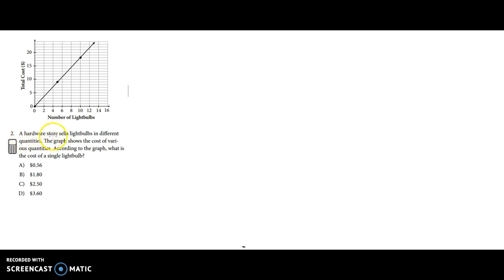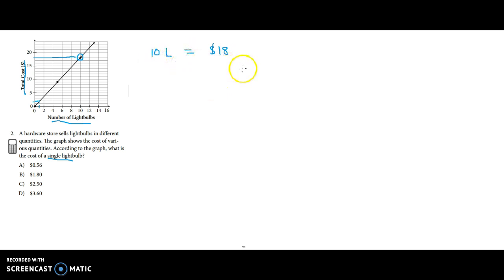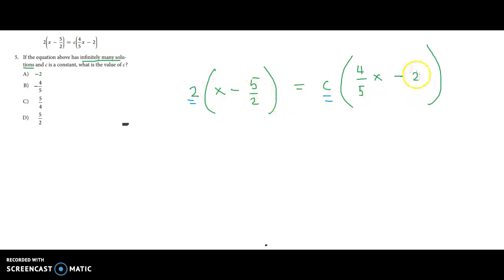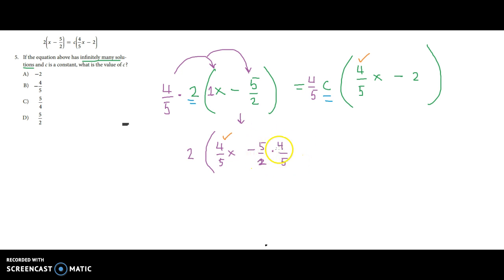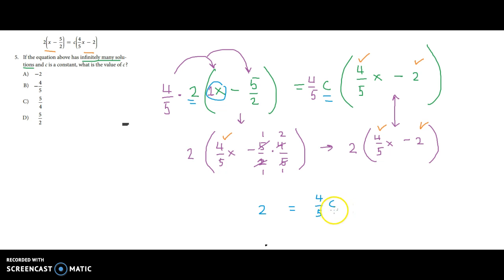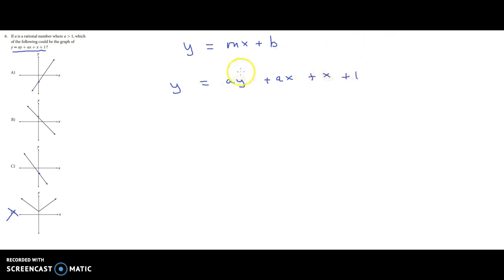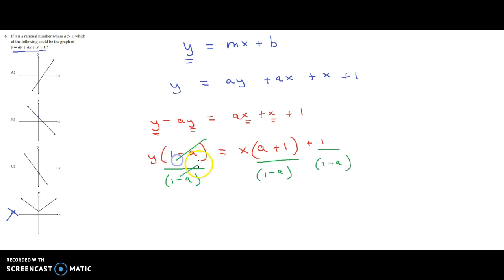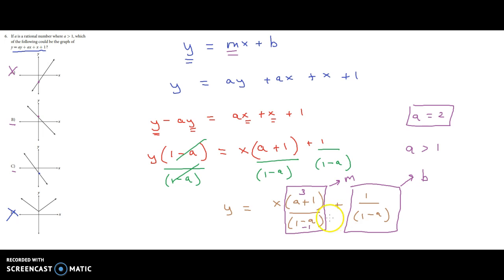SAT: Chapter 2, X-tra Practice 2,5,6